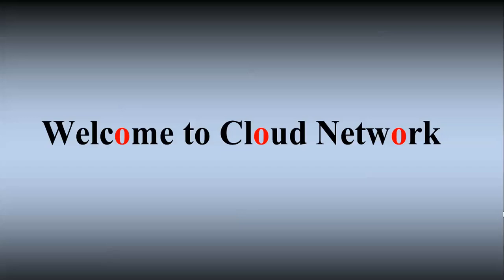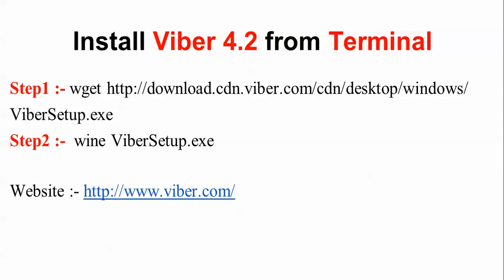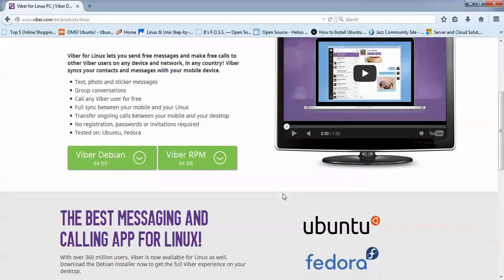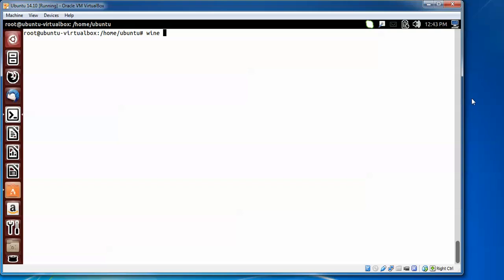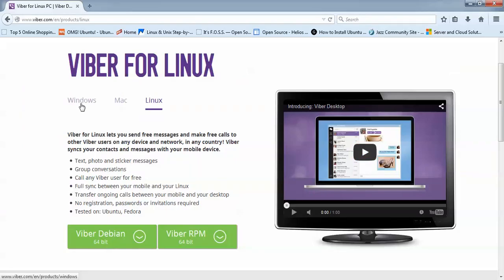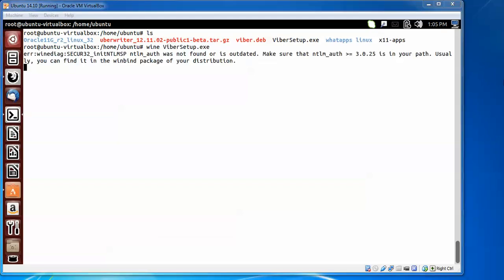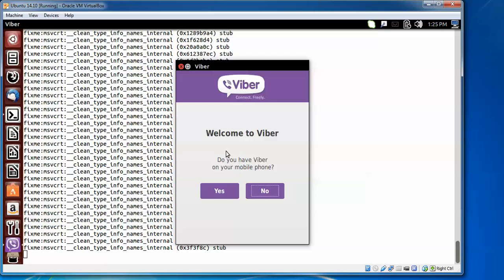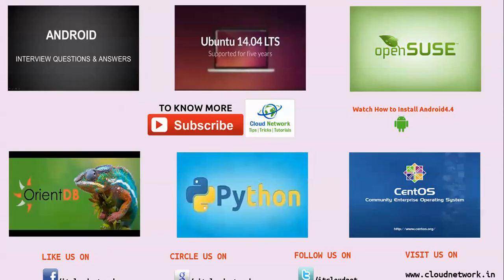How to Install & Setup Viber 6.5 on Debian 7/8, Linux Mint 17.2 and Ubuntu 14.04,15.04,16.04 Desktop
Hello Everyone,

Let us Install Viber 4.2 on Ubuntu 14.10 or 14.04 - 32bit

You Can also Install in Debain, Linux Mint 17

Wine 1.7 Install
Step1 :- sudo add-apt-repository ppa:ubuntu-wine/ppa
              sudo apt-get update
              sudo apt-get install wine1.7 winetricks
Step2 :- sudo apt-get install playonlinux

Step2 :-  wine ViberSetup.exe

Step9 :- sudo apt-get install gdebi
Step9 :- sudo gdebi viber.deb

How to Remove Viber 4.2
sudo apt-get remove viber viber-bin
sudo apt-get purge viber
sudo apt-get remove viber viber-bin:i386 viber:i386